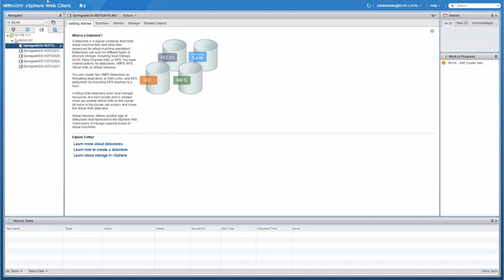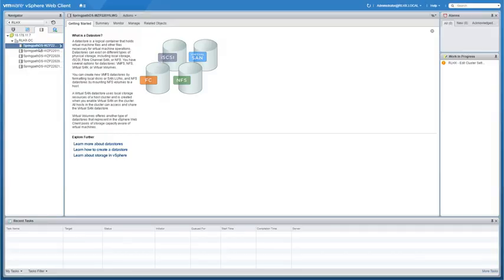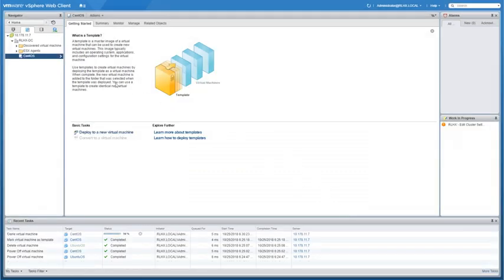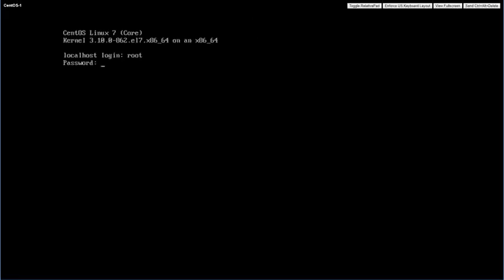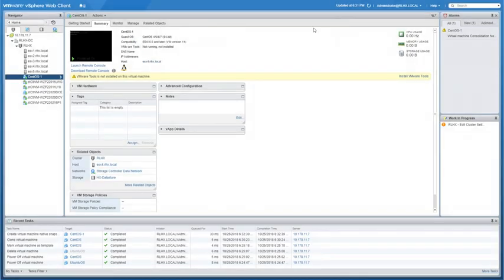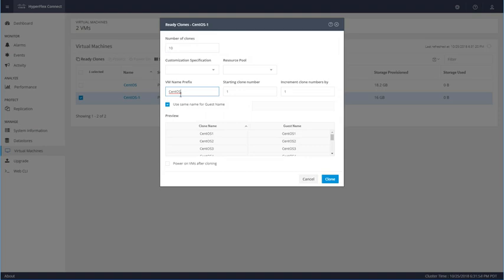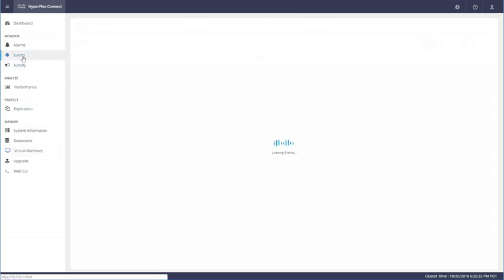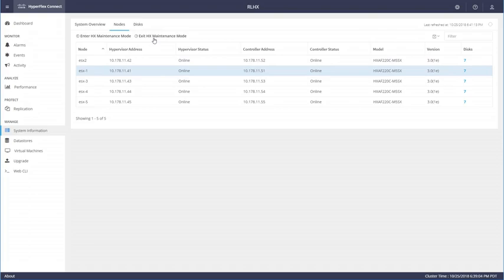Systems— Networking Topologies. Call for more details - 0172-419332, 8847479332